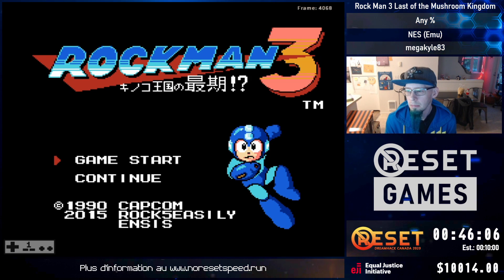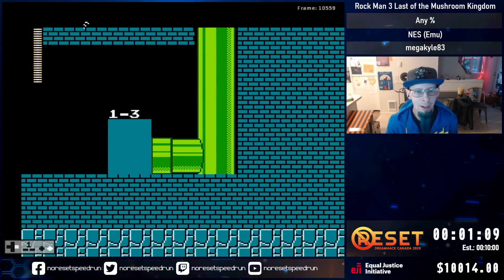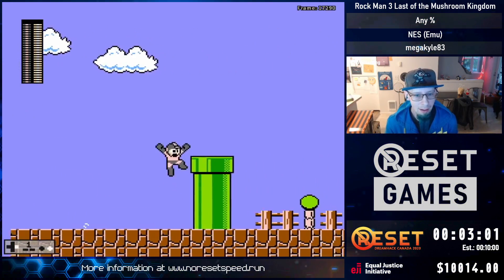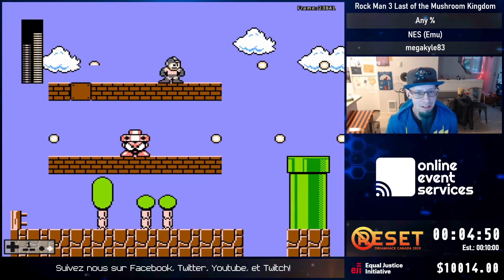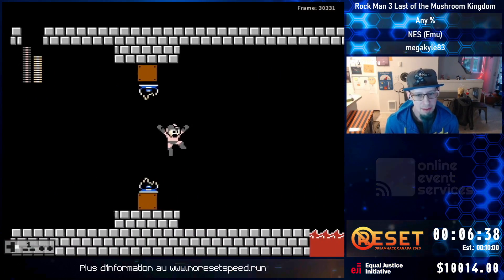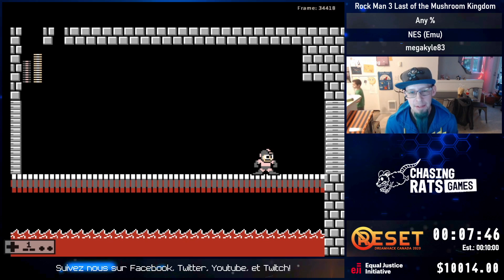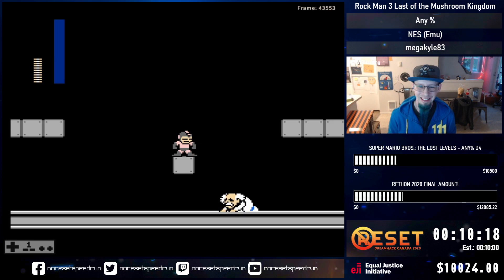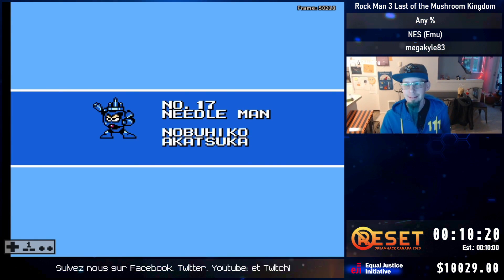NoReset x DreamHack Canada 2020 - Rock Man 3 Last of the Mushroom Kingdom by megakyle83